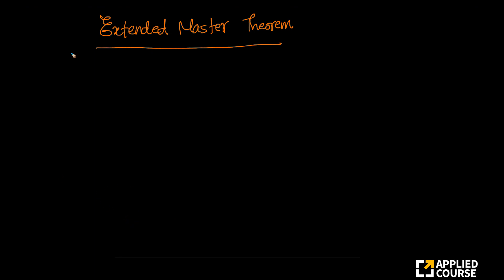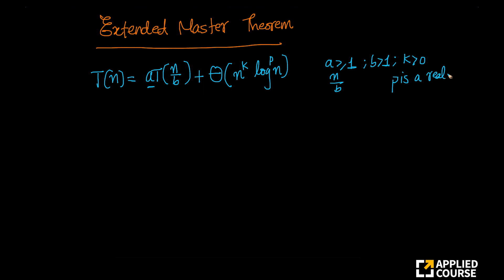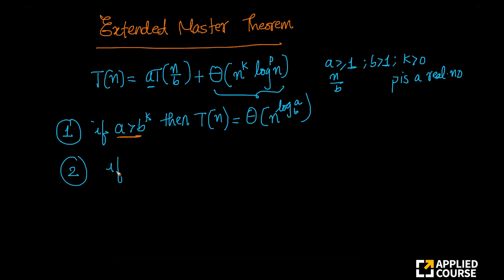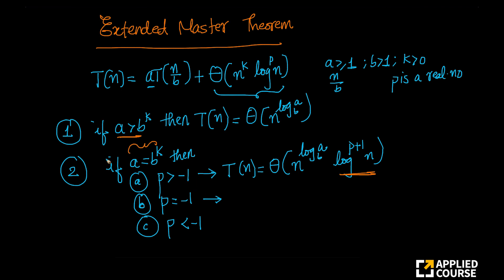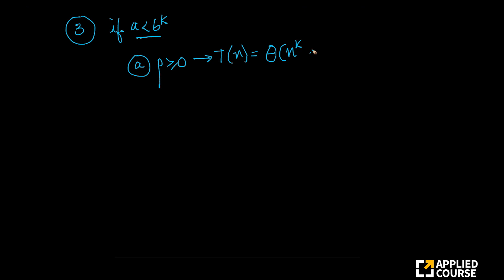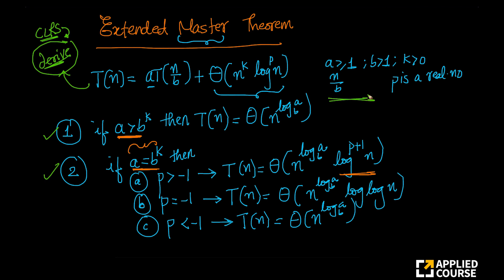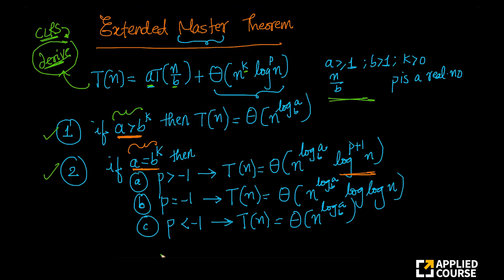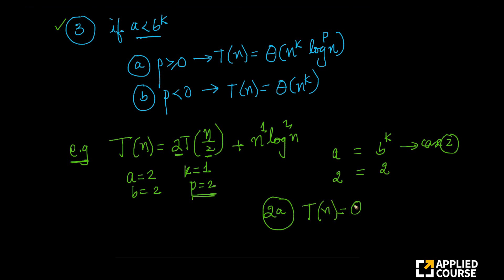Extended Master Theorem | Solving Recurrences | Data Structure & Algorithm | Gate Appliedcourse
Chapter Name: Solving Recurrences